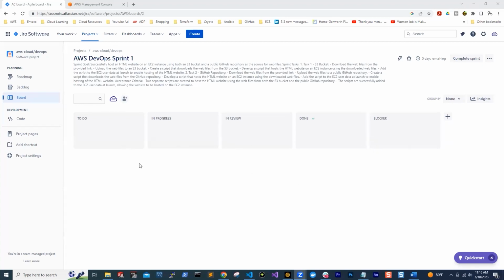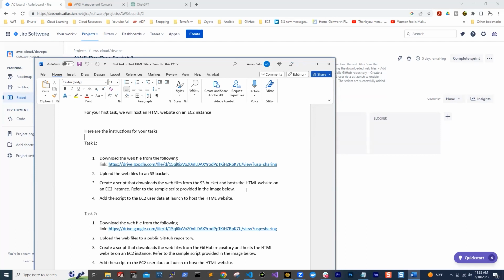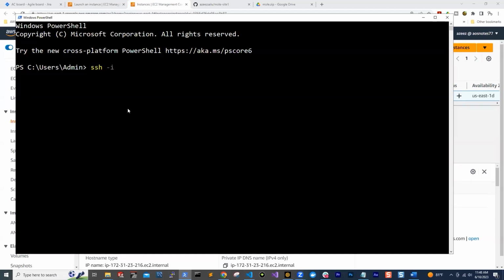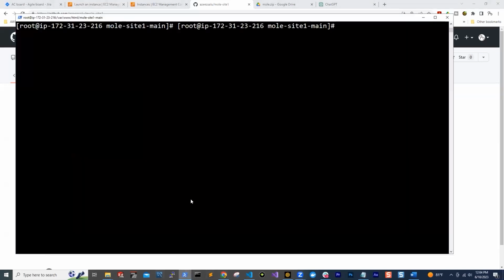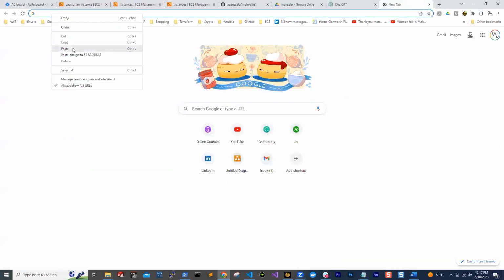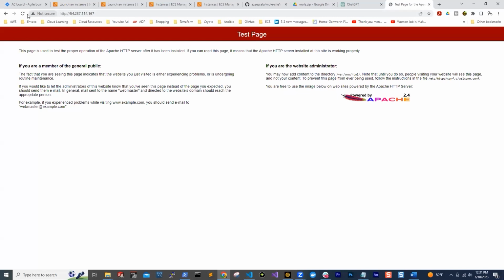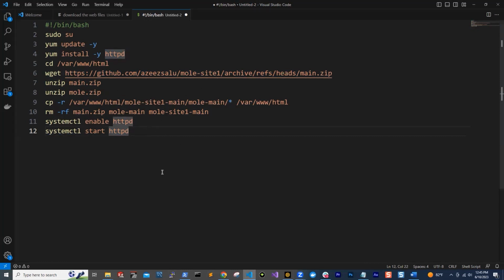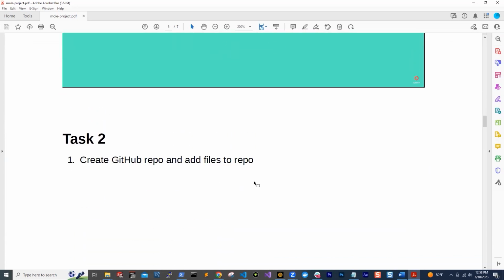AWS DevOps Mentorship: Jira, EC2, and Shell Scripting Demystified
Join our AWS DevOps Mentorship session and dive into the world of Jira, EC2 hosting, and shell scripting. In this video, you'll learn how to effectively use Jira for issue tracking and project management. Discover step-by-step guides on hosting HTML websites on EC2 manually and with Bash scripting. Troubleshoot common issues, such as the Apache Test Page, and gain valuable insights to enhance your DevOps skills. Don't miss out on this comprehensive mentorship session!

0:00 - Introduction to Jira: Mastering Issue Tracking and Project Management
3:03 - Creating Jira Issues with Chat GPT: Simplified Workflow Guide
12:33 - Step-by-Step Guide: Hosting an HTML Website on EC2 Manually
48:12 - Command Retrieval for Shell Scripts: Boost Your Scripting Efficiency
53:58 - Hosting an HTML Website on EC2 with Bash Script: Complete Tutorial
58:22 - Troubleshooting Apache Test Page: Diagnosing Common Issues
1:18:58 - Session Conclusion: Key Takeaways from AWS DevOps Mentorship